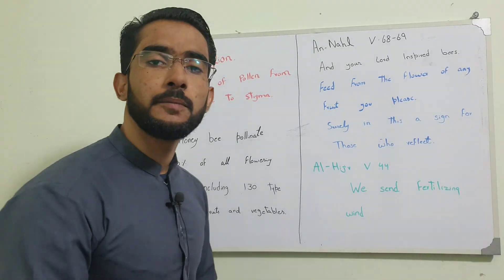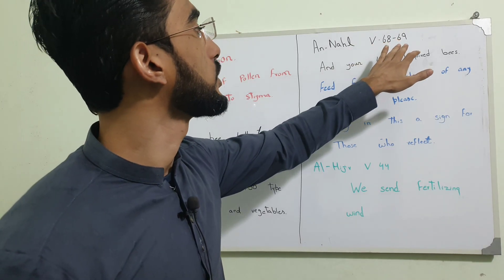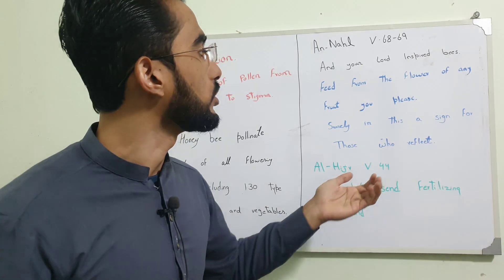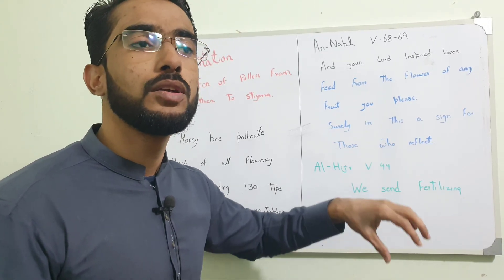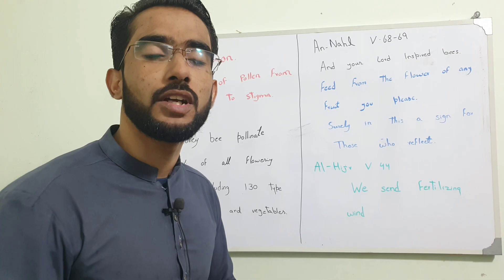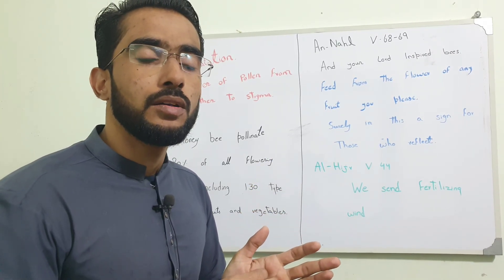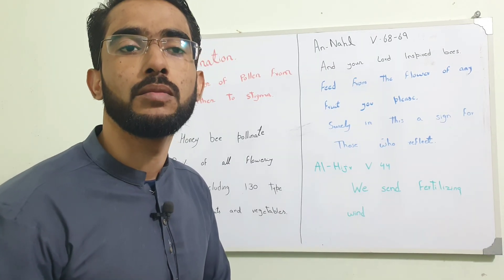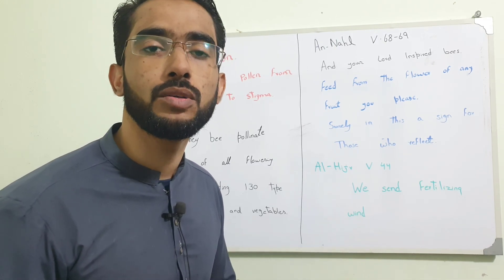pollination and Quran /ammar baibrus